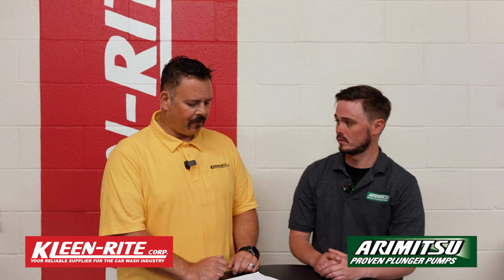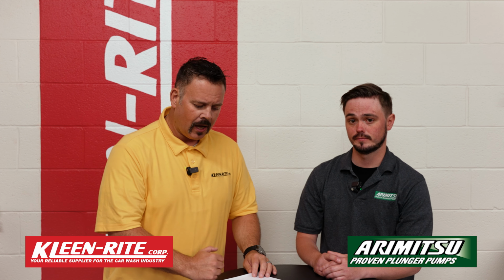Discussion with Tommy Newstrom of Arimitsu Pumps | Kleen-Rite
Tommy Newstrom, Regional Sales Manager at Arimitsu Pumps, visited Kleen-Rite and gave a great presentation to our sales and marketing teams. Afterwards, Eric Hawkins from Kleen-Rite's sales team had a quick chat with him about the benefits of Arimitsu pumps. Plus, Tommy introduces two new pumps that will soon be available at Kleen-Rite!